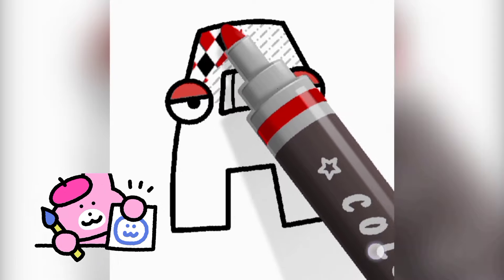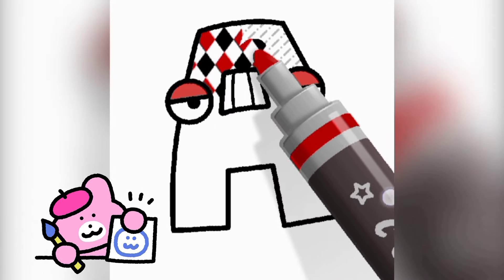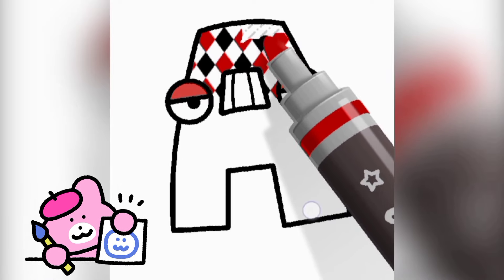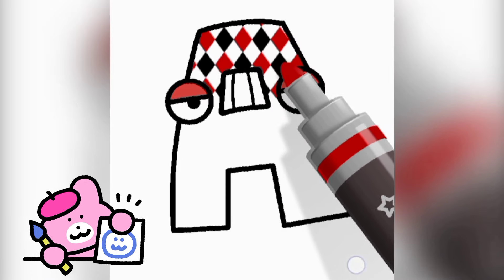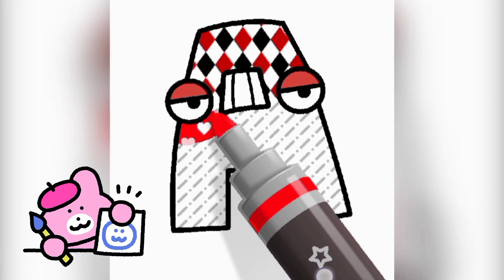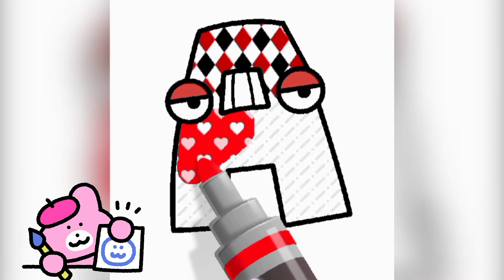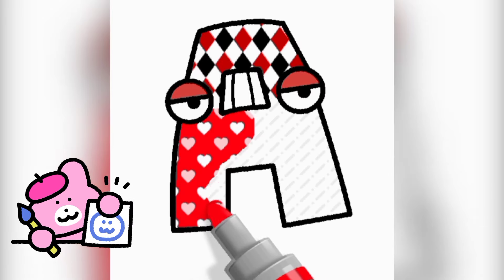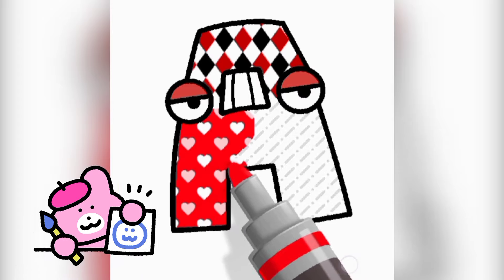Draw and color Alphabet A |Step by step cartoon drawing and coloring for kids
Cartoon Alphabet A
Lore Alphabet A